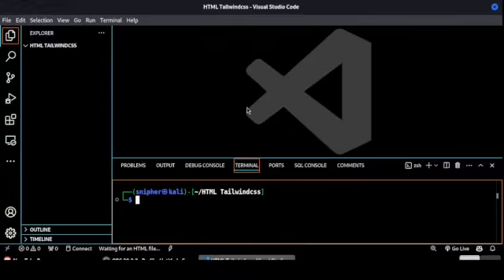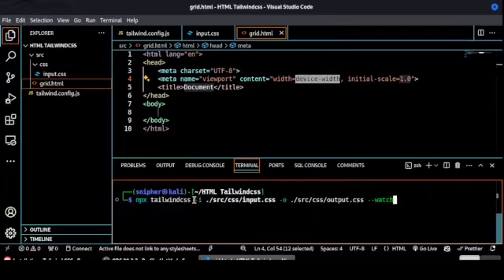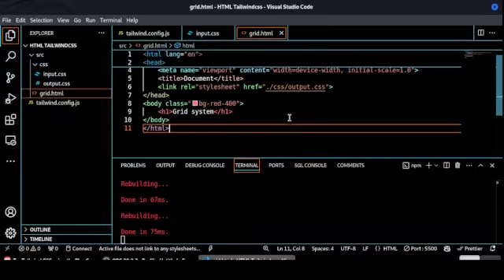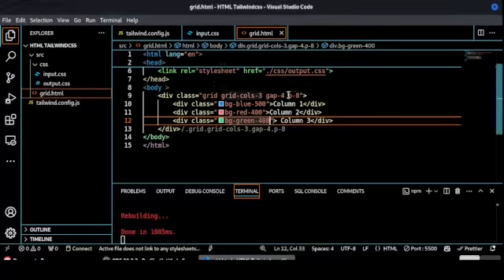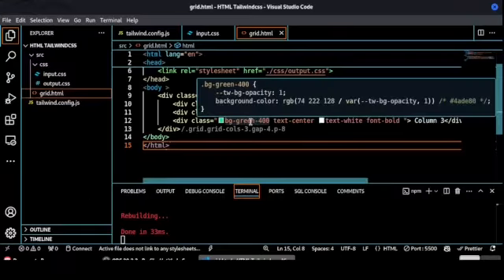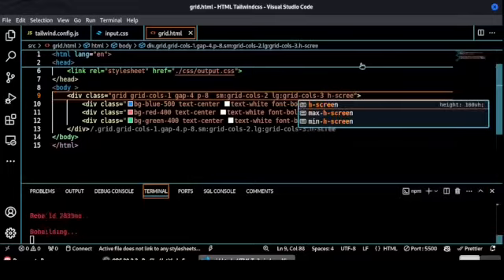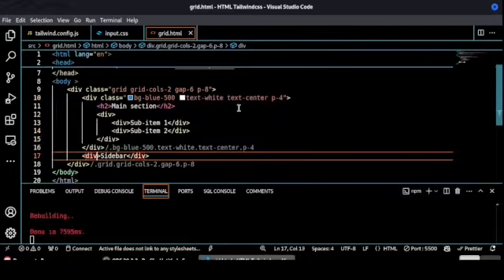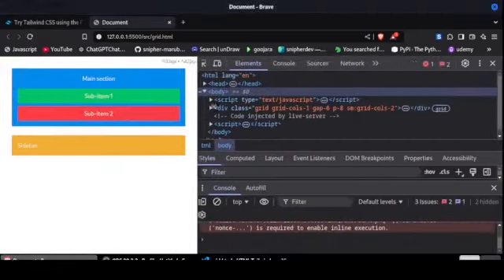How to Master Tailwind CSS Grid: Build Responsive Layouts Step-by-Step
Learn how to master the Tailwind CSS grid system in this step-by-step tutorial! 🚀 Whether you're a beginner or an experienced developer, this video will guide you through creating responsive layouts with Tailwind CSS. Discover the power of grid-cols, gap, and responsive utilities to design stunning web pages. Perfect for anyone looking to enhance their web development skills.